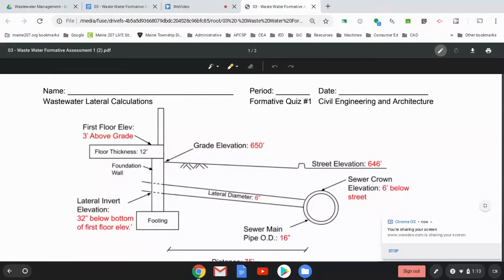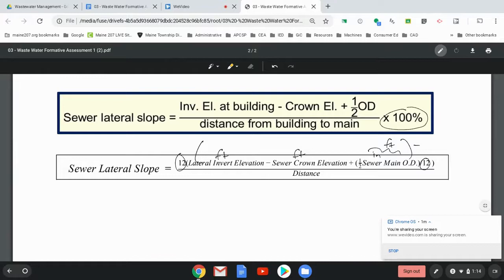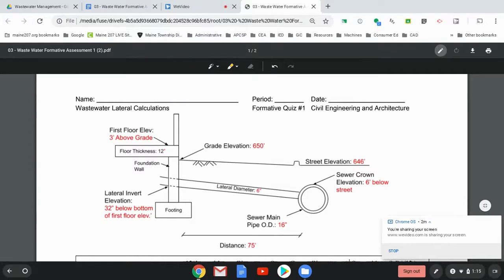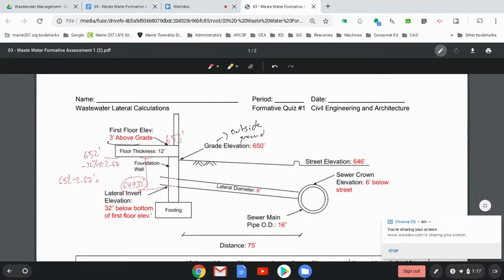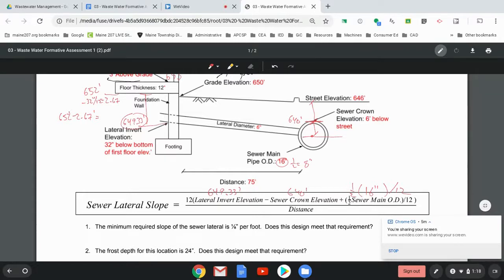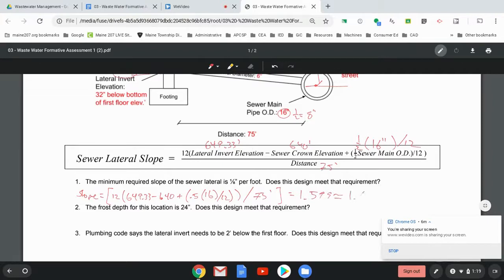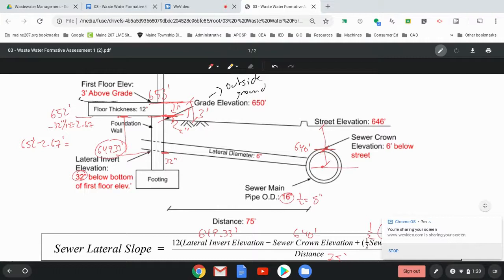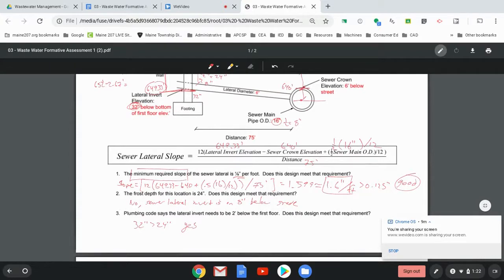CEA Wastewater Management Sewer Lateral Ex 1